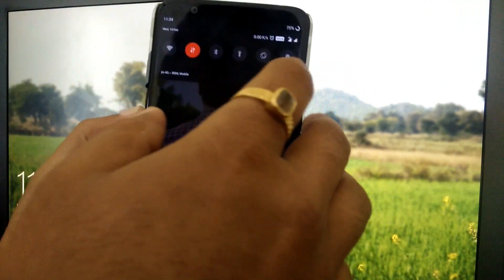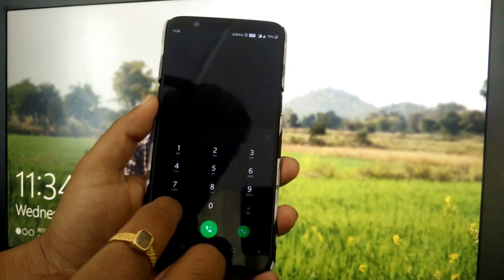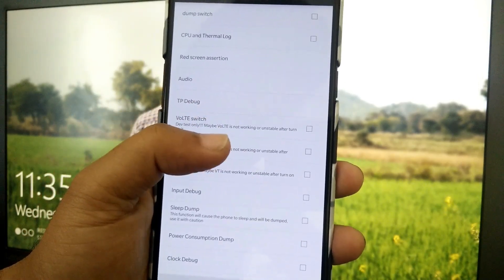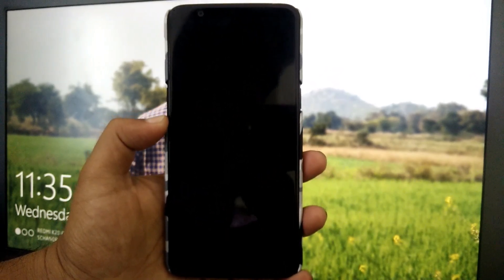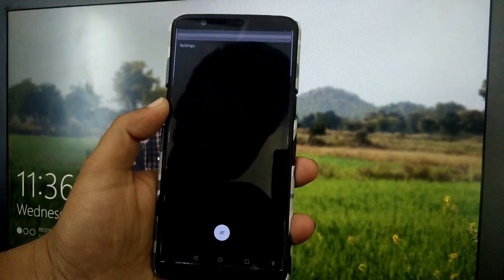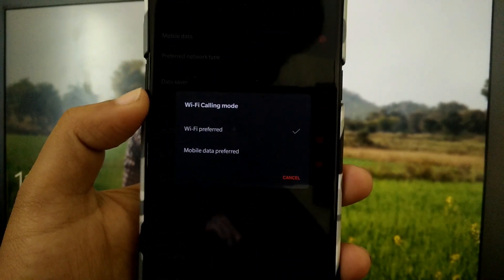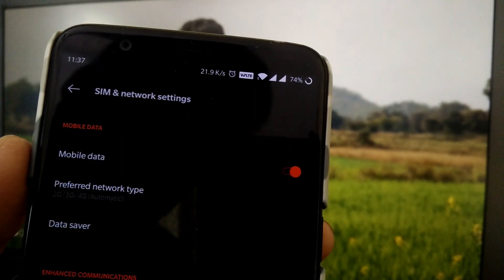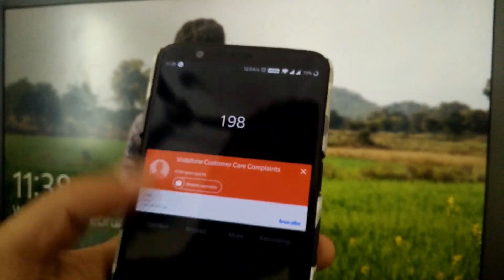Enable VoWiFi on OnePlus 5/5T | Easily | Feb 2020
How to enable VoWiFi on OnePlus 5/5T without root and flashing, with only simple steps.